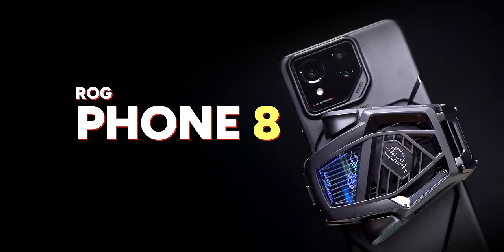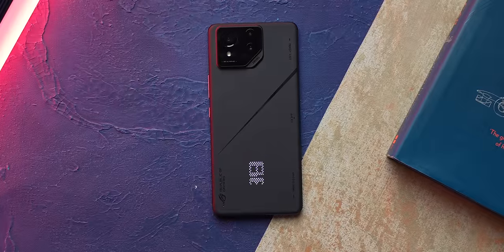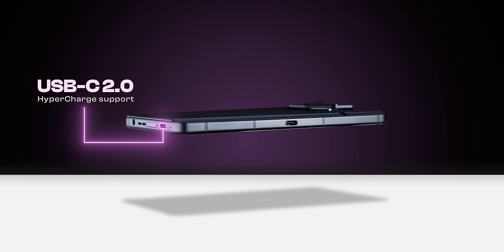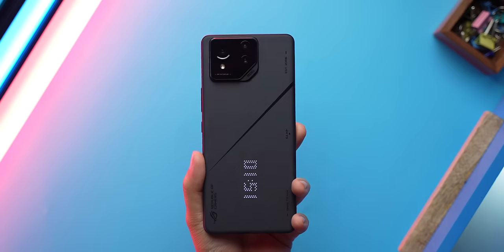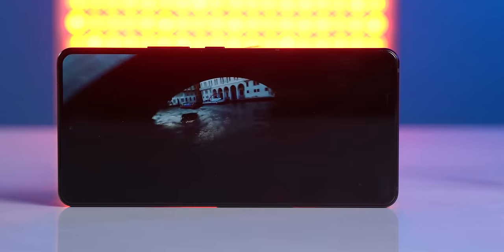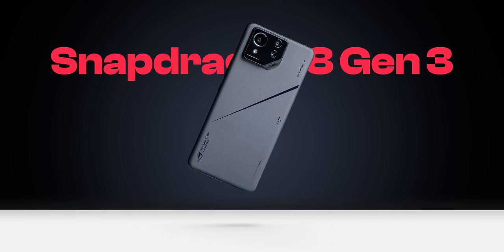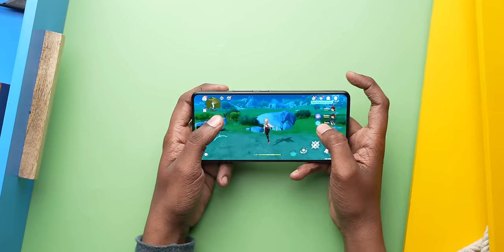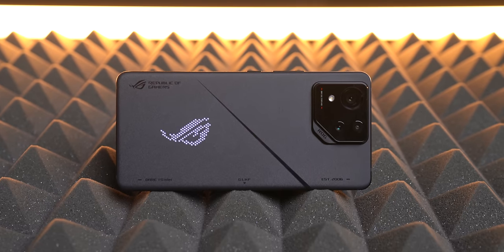ROG Phone 8 Pro: ASUS Fixed It!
The ROG Phones have brought some insane features over the years, but they have also been termed "impractical". The new ROG Phone 8 Pro is here and ASUS has fixed things, be it the size, the lack of flagship features, camera performance, everything!

In this video, we test out the new ROG Phone 8 Pro Edition and its new features, the new AeroActive Cooler X, the Snapdragon 8 Gen 3 and the new AI features.

Chapters:
0:00 ROG Phones are Impractical?
0:19 The New ROG Phone 8 Pro
0:25 ROG Phone 8 Box
0:56 MiniLEDs on Back
1:15 The New Design
1:50 ROG Phone Features?
2:17 AeroActive Cooler X
2:45 Fingerprint Scanner & Speakers
3:19 Flagship Features
3:30 Better Display?
3:55 Flagship Camera Features
4:25 Battery & Charging
4:41 Performance
5:17 Software & AI Features
5:58 Final Thoughts